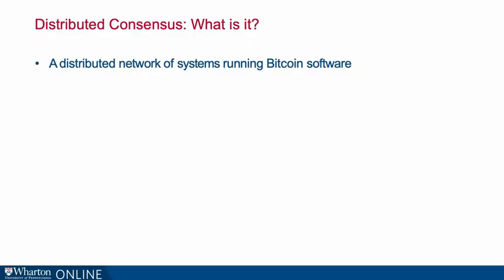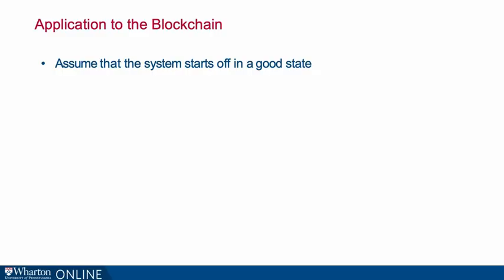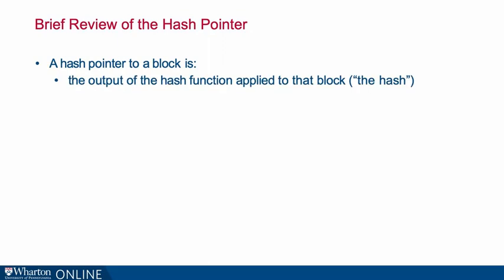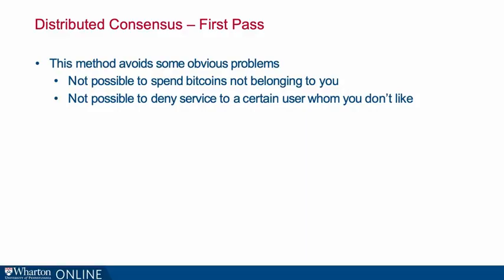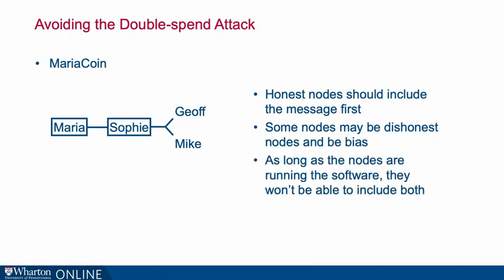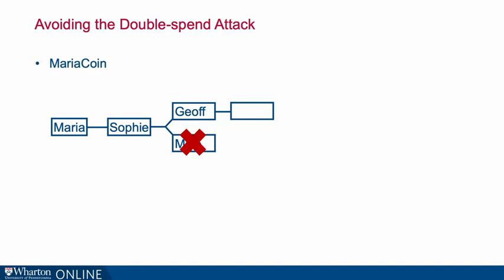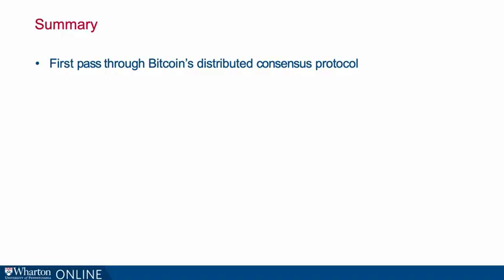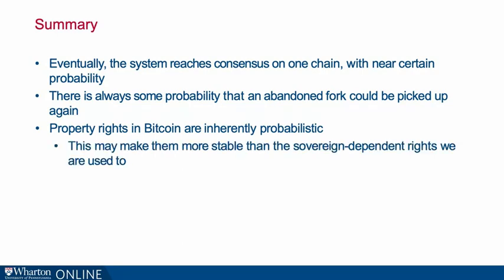07-Distributed Consensus | Cryptocurrency for beginners | Technical analysis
LearnEra Studio Giving Great opportunity For Crypto Lovers.
You Will Learn bitcoin analysis,bitcoin prediction 2021,technical analysis cryptocurrency.
which make You perfect trader in Crypto Market.
Thankyou.